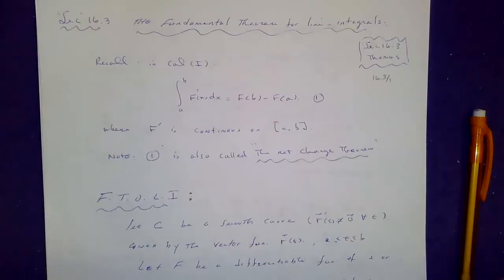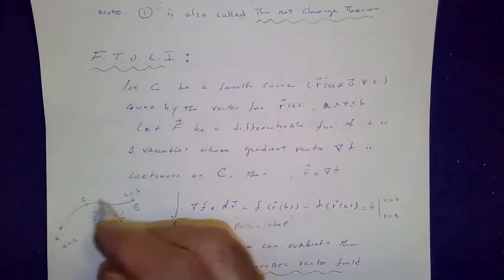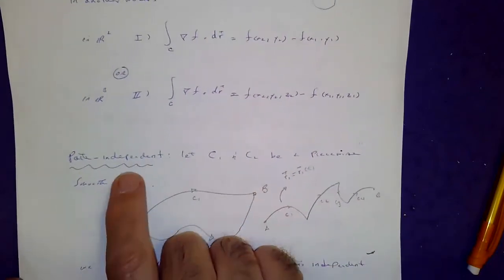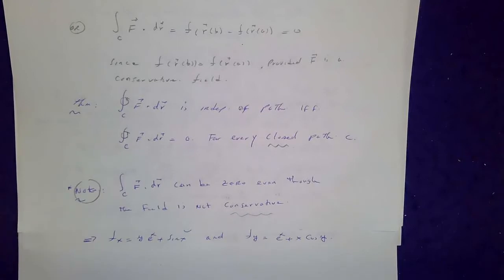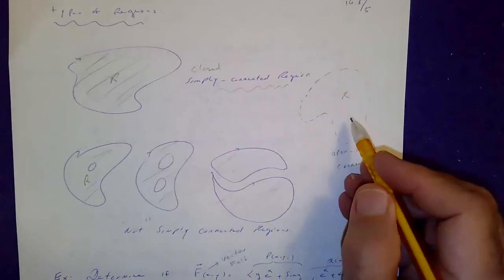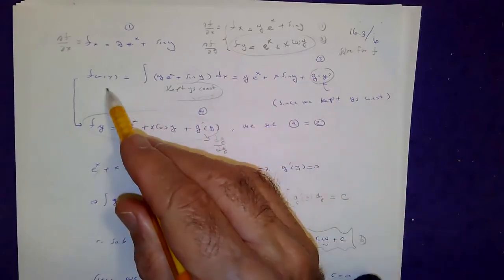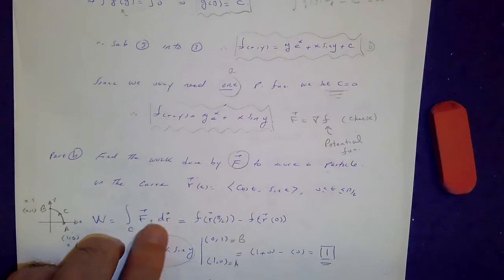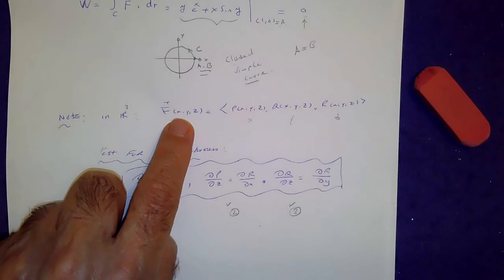Sec 16.3: The fundamental theorem for the Line -Integral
The fundamental theorem for the Line -Integral